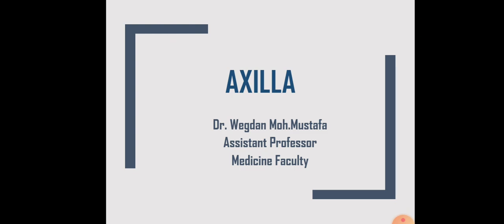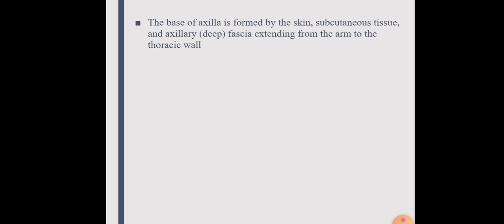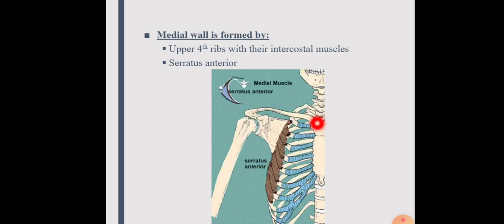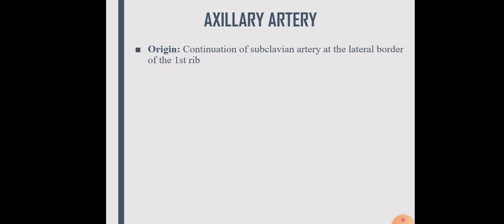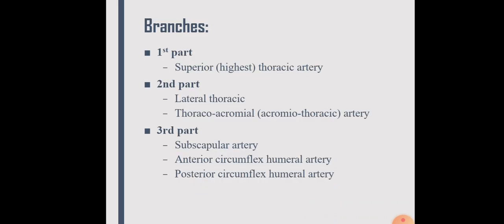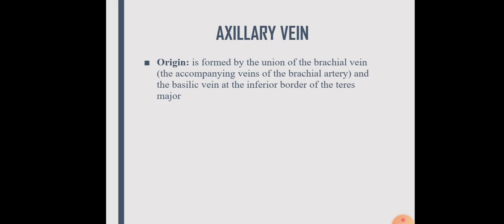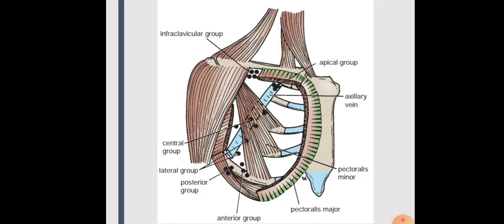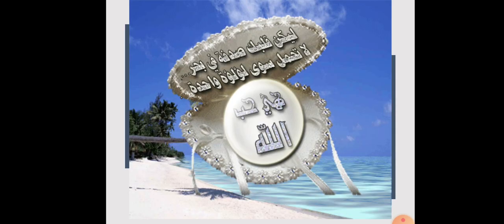Axilla (Armpit) Region | Wegdan The Anatomist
Welcome to Wegdan The Anatomist!

In this video, we’ll explore the Anatomy of the Axilla (Armpit Region) in a simple, structured, and visual way — perfect for medical and nursing students.

🧠 You’ll learn:
• Boundaries of the axilla (apex, base, walls)
• Axillary artery & its branches
• Axillary vein and lymph nodes
• Brachial plexus cords and their relations
• Clinical importance — e.g., lymph node enlargement, axillary abscess, and injury to nerves

💡 This lesson connects directly with the shoulder and arm anatomy, helping you understand the transition of neurovascular structures from the neck to the limb.

🎓 Part of the Upper Limb Anatomy Series by Wegdan The Anatomist — designed to make complex anatomy clear and memorable.